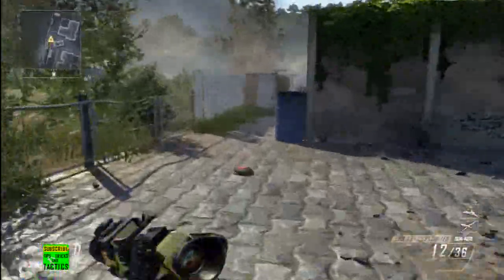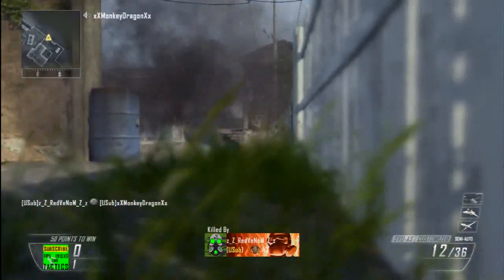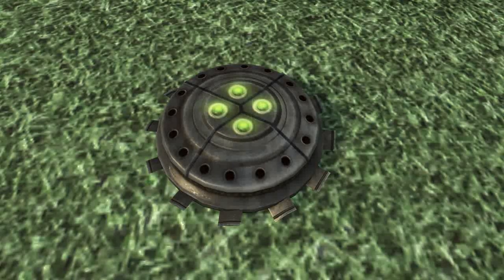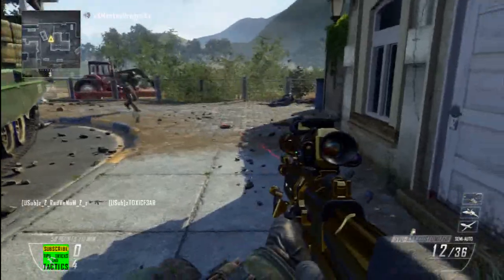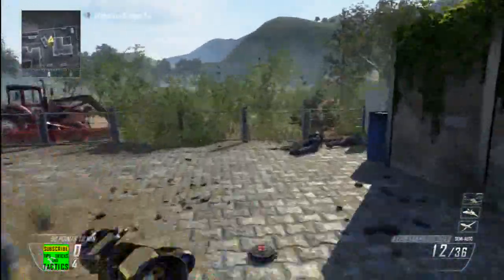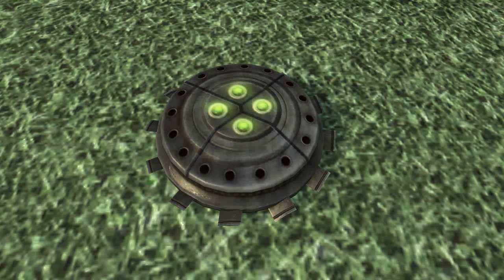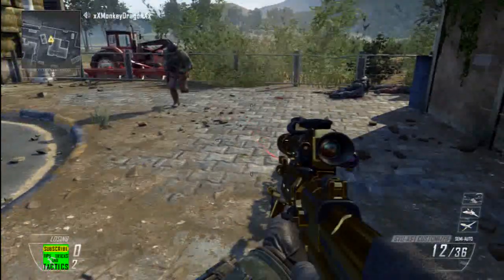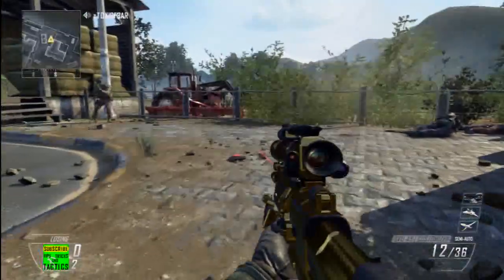Black Ops 2 bouncing Bettys Tips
xXMonkeyDragonXx Black Ops 2 Bouncing Bettys Tips

Intro Sound Provided by SoundEffectsFactory